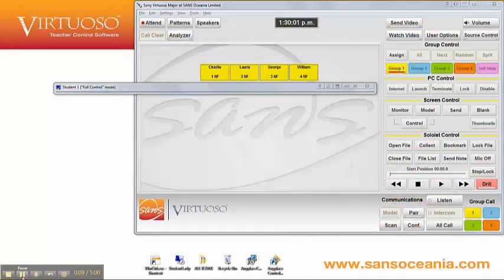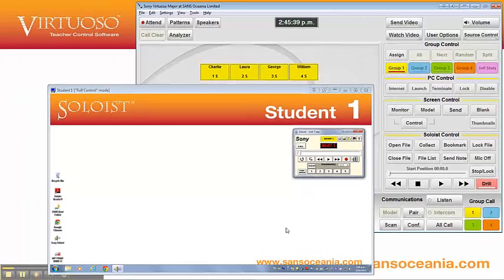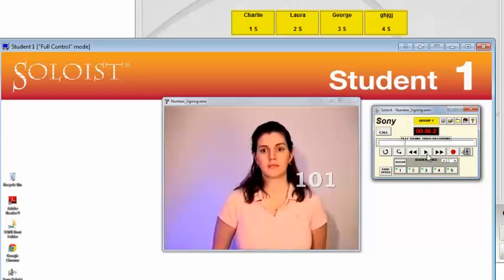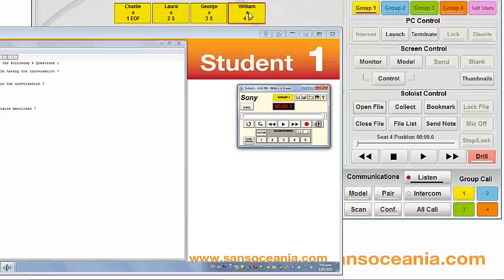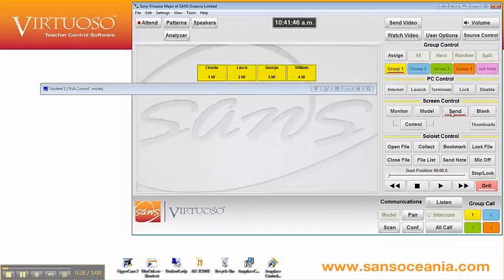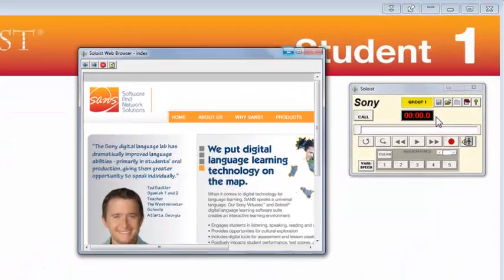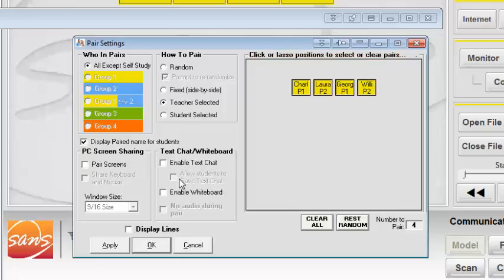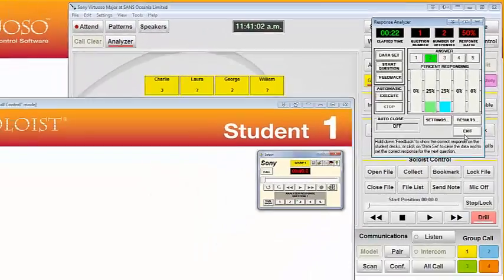Sony Virtuoso Language Lab demonstration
Sony Virtuoso Demonstration video
In this video all of the key functionality for Sony Virtuoso will be demonstrated.